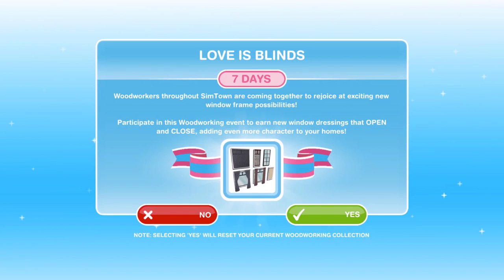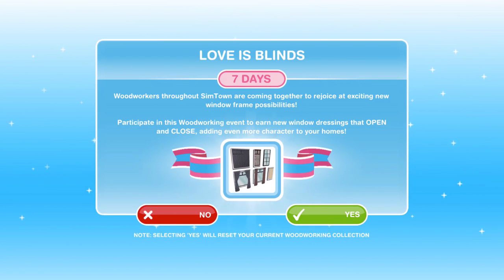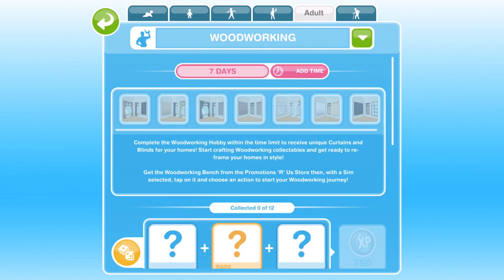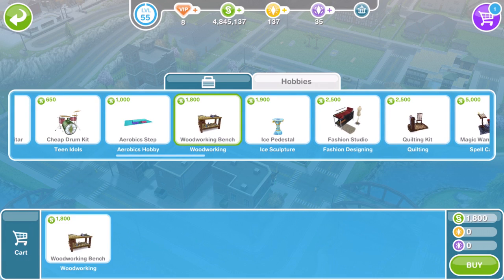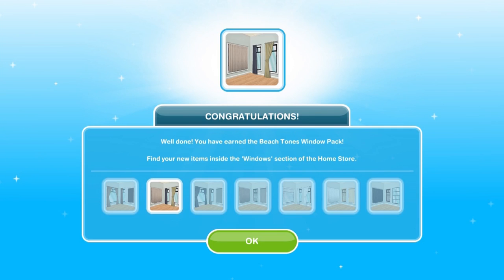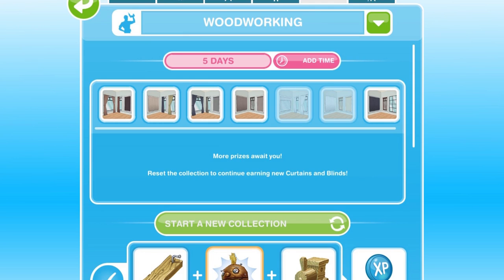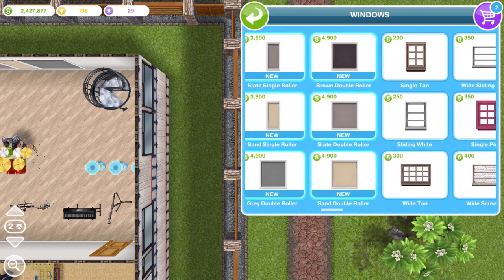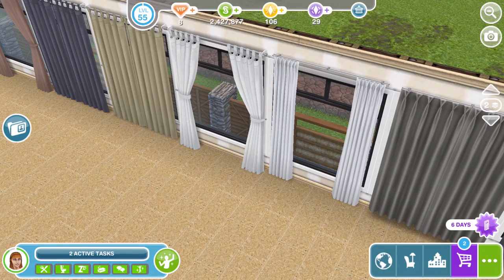Sims Freeplay | Love is Blinds Event Walkthrough & Prizes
Sims Freeplay Love is Blinds Event

Vlogging Camera
Editing |

Music Credits